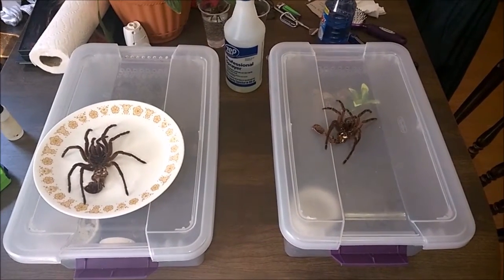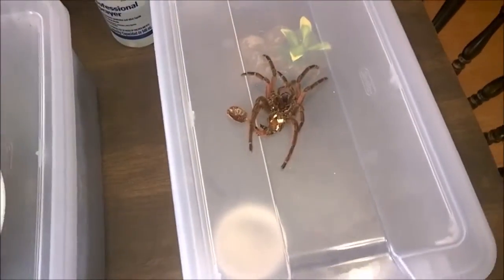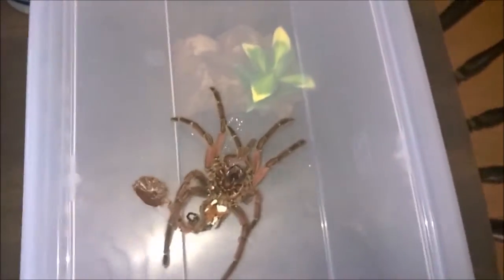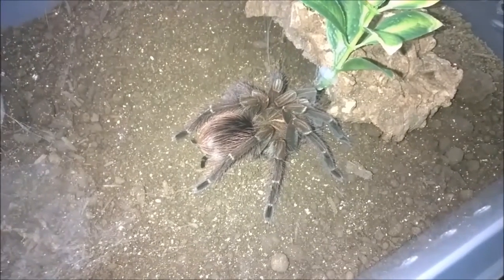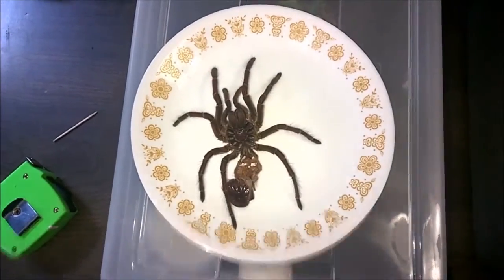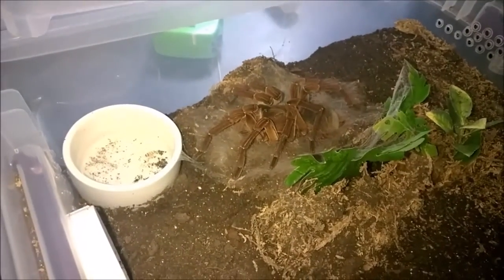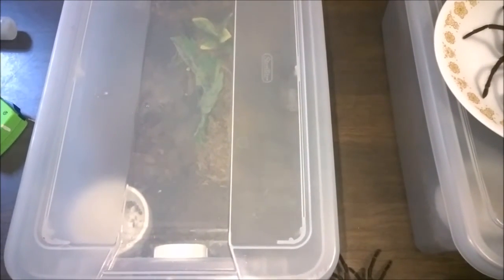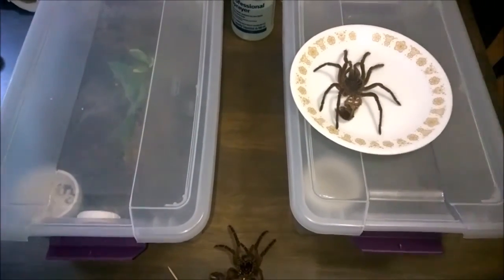Molt Updates - T. stirmi and Pamphobeteus sp. Duran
The molts continue! Two of my bigger beauties, my T. stirmi and Pampho sp. duran, both molted this past week, and both are getting HUGE.